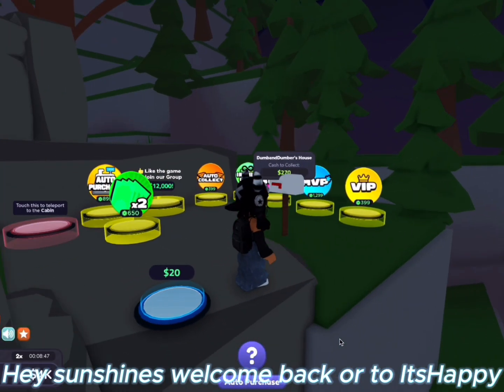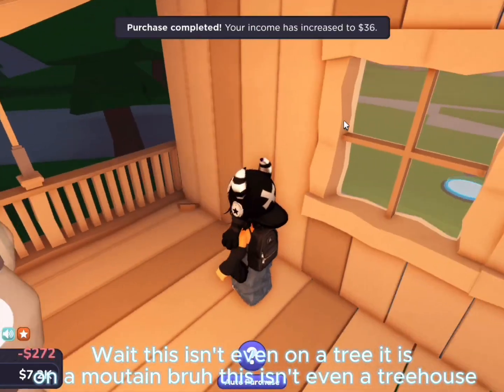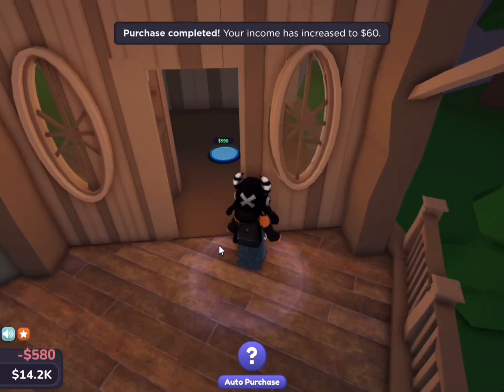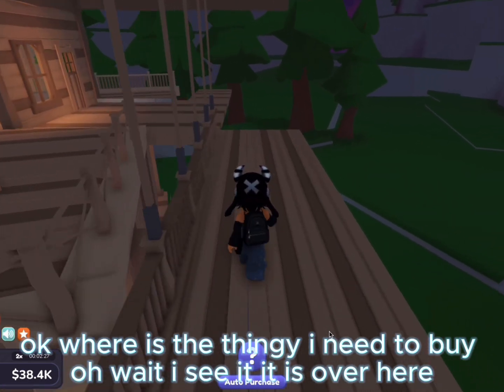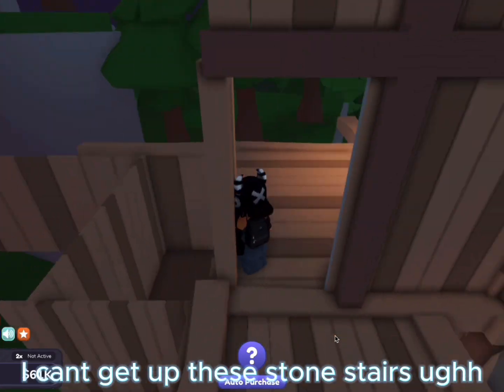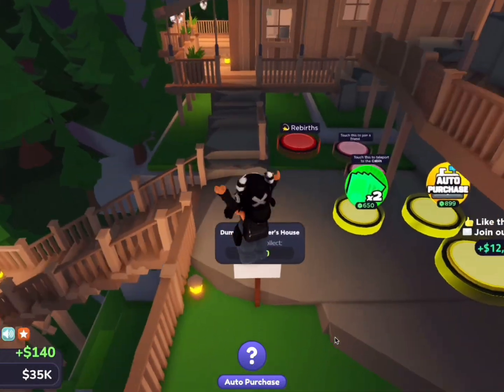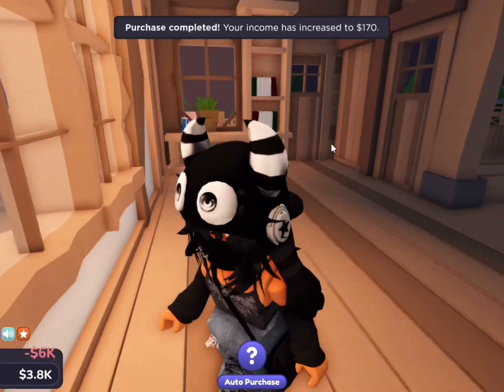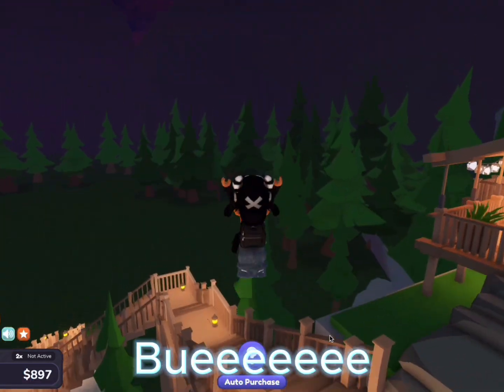I built a Tree house!!!